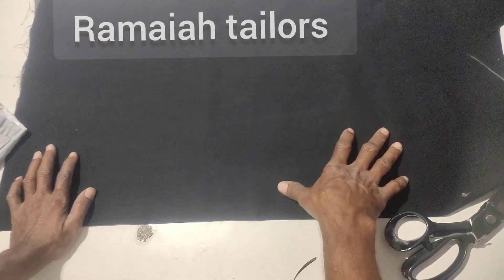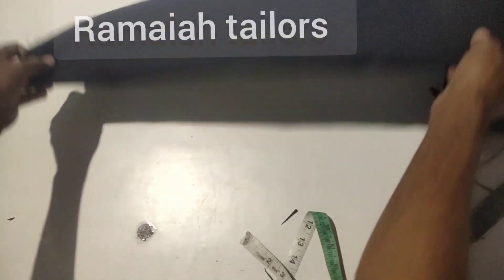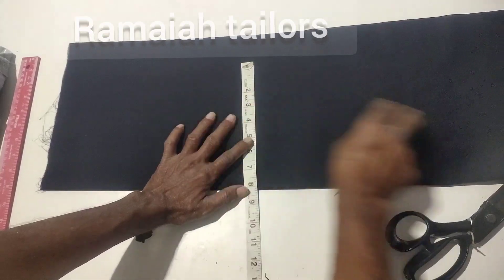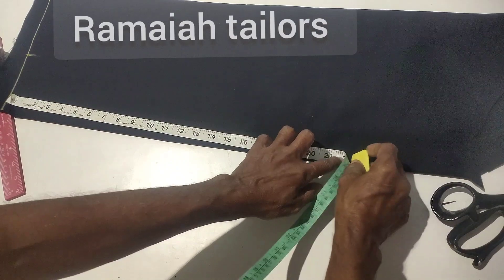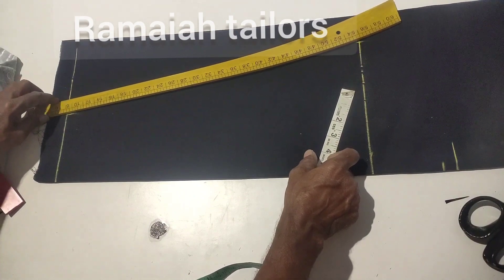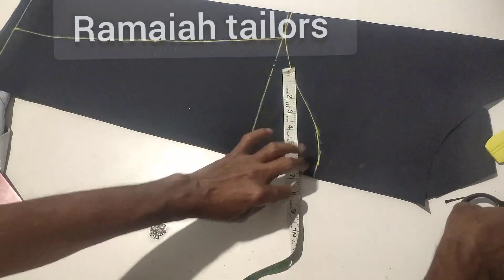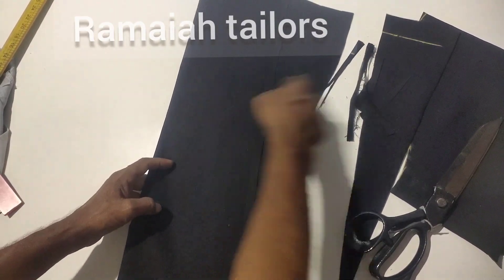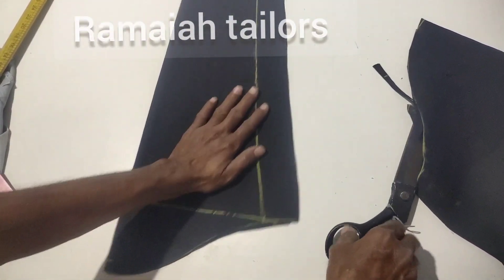Full sleeves cutting very easy method